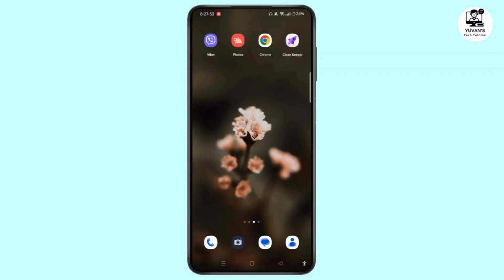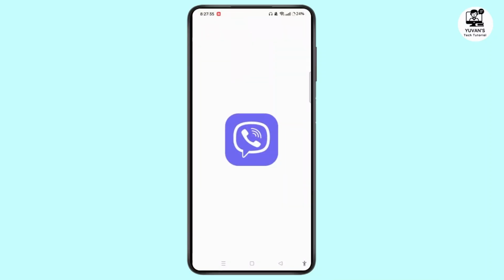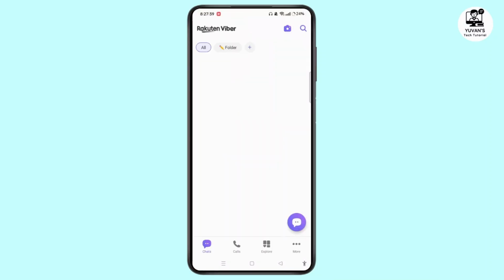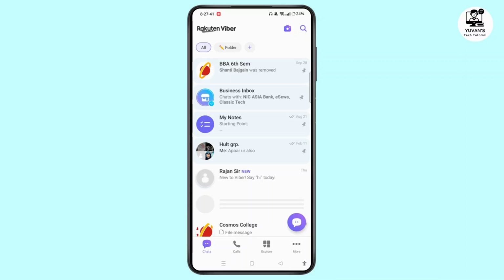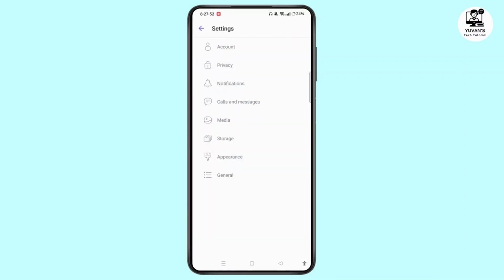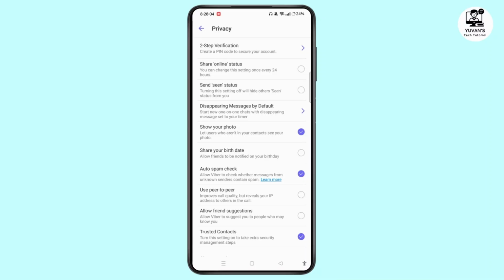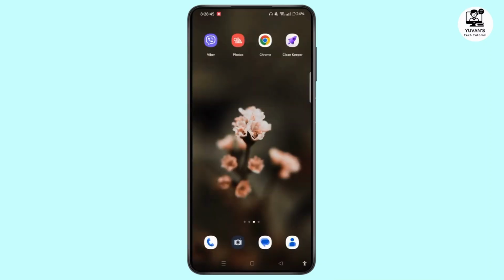How to Turn off Read Receipts on Viber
In this quick tutorial, I’ll show you how to turn off read receipts on Viber in just a few simple steps. If you want to keep your messaging private and avoid the "seen" status notifications, this guide is for you! Join me as I walk you through the process of disabling read receipts on Viber, ensuring your message privacy.

Chapters:
00:00 - Introduction
Welcome to the channel! I’m Rose, and today I’ll show you how to turn off read receipts on Viber.

00:10 - Launch Viber
First, launch the Viber application on your device.

00:20 - Access Settings
Tap on the "More" icon at the bottom right corner of the screen.

00:30 - Select Privacy
In the settings section, choose the "Privacy" option.

00:40 - Find Read Receipts
Look for the "Read Receipts" or "Send Seen Status" option.

00:50 - Disable Read Receipts
Uncheck the "Seen Status" option to turn off read receipts.

01:00 - Conclusion
That’s it! You’ve successfully turned off read receipts on Viber.